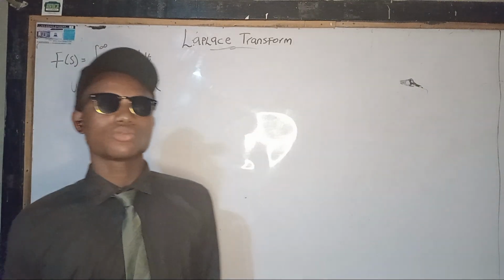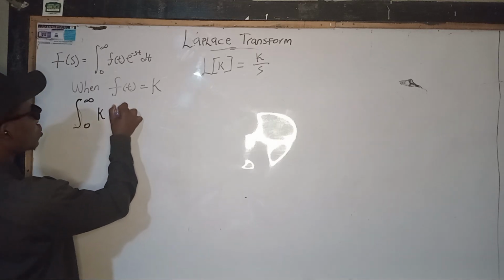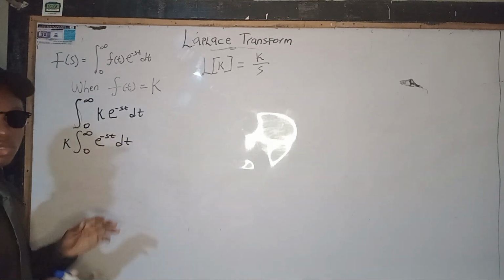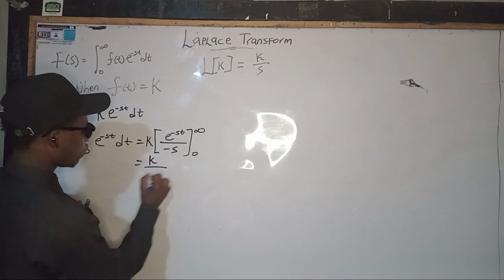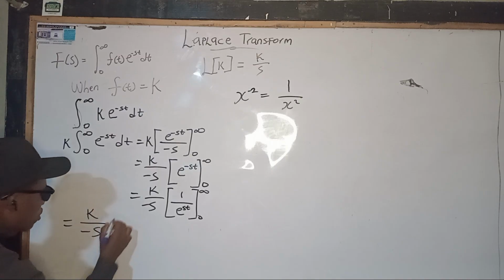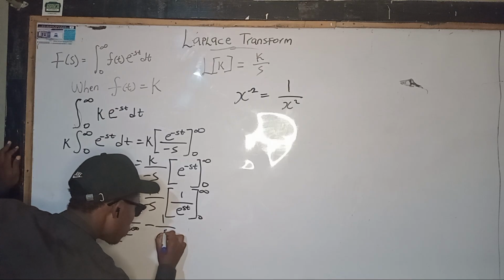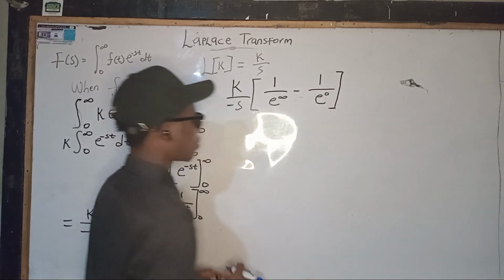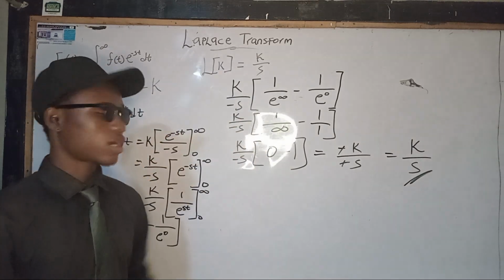LAPLACE TRANSFORM OF A CONSTANT// PROOF OF LAPLACE FORMS